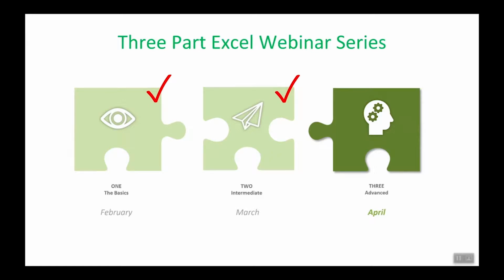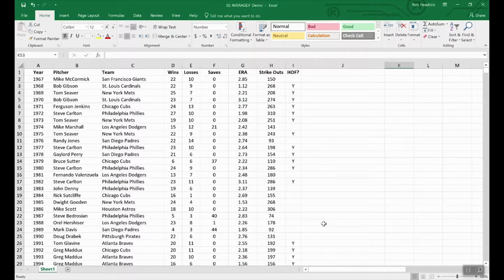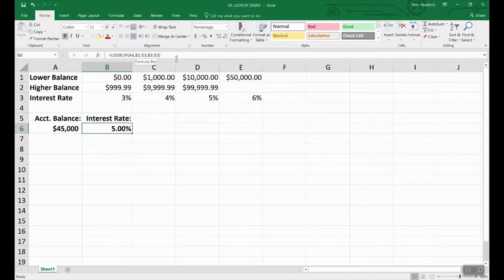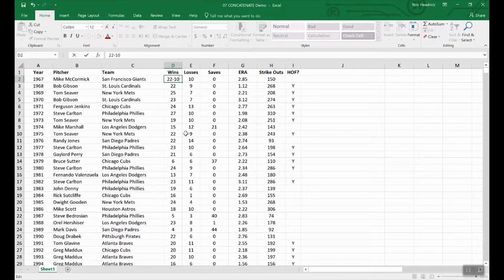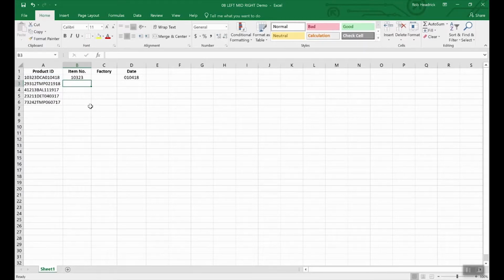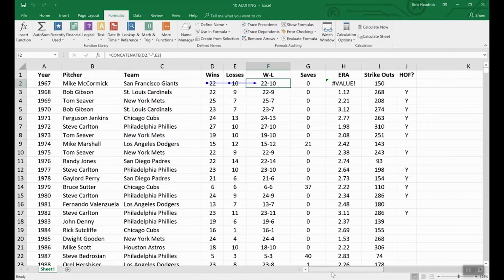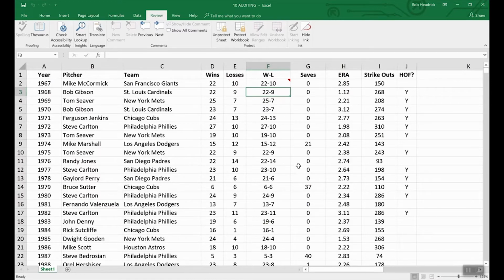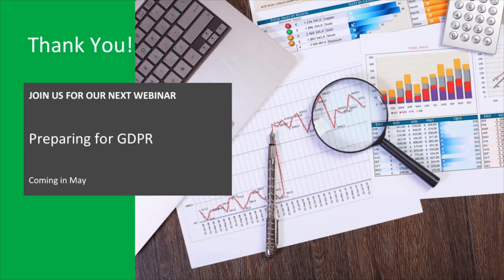Excel Like a Pro Webinar - Part 3 | GDS